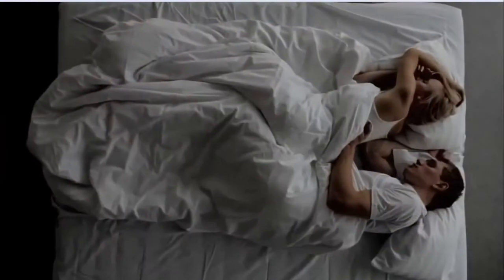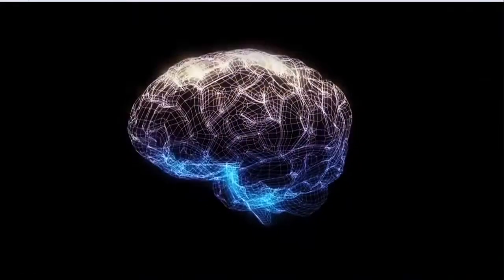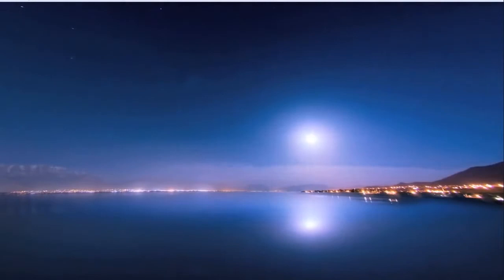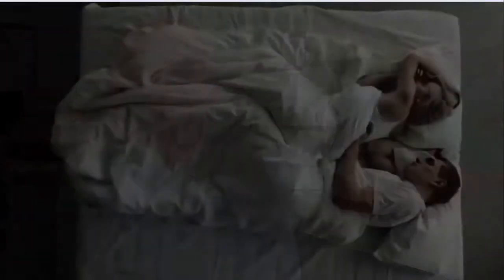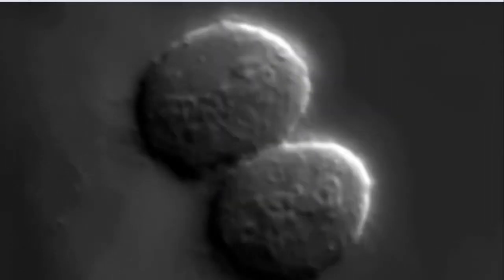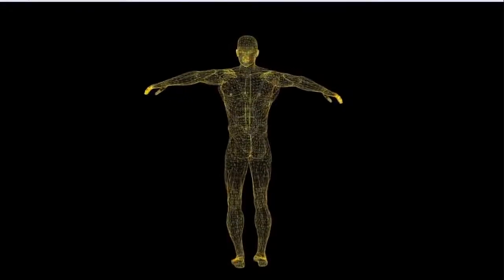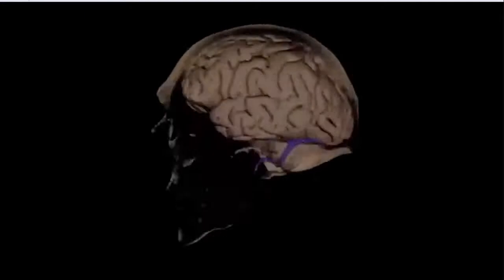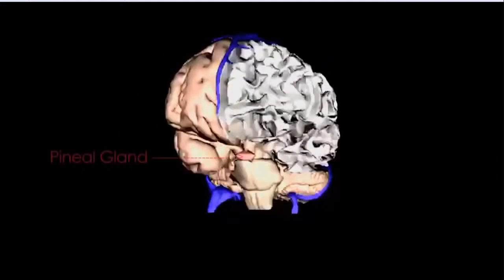Melatonin and the Pineal Gland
Melatonin is a hormone made by the pineal gland , a small gland in the brain. Melatonin helps control your sleep and wake cycles.